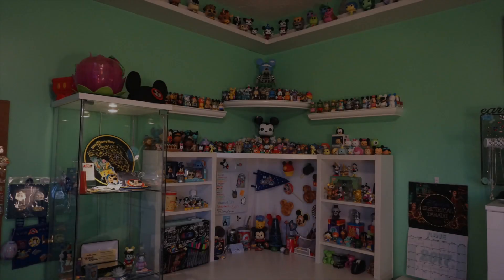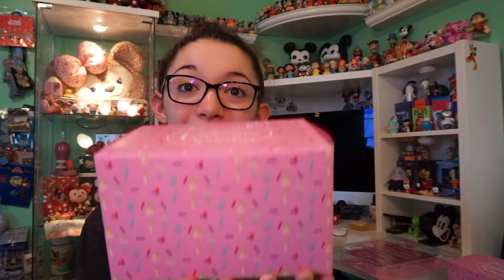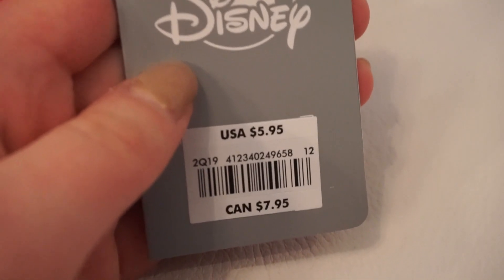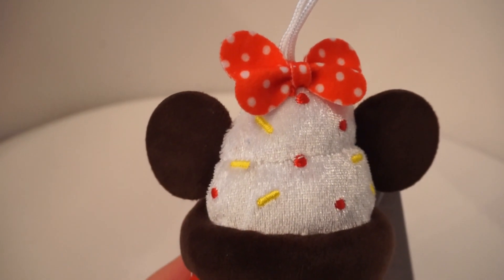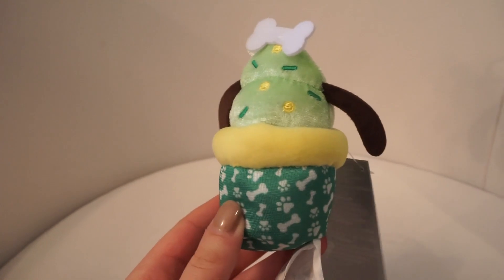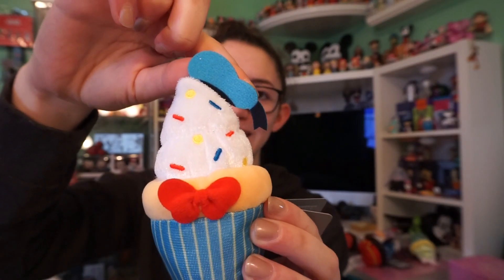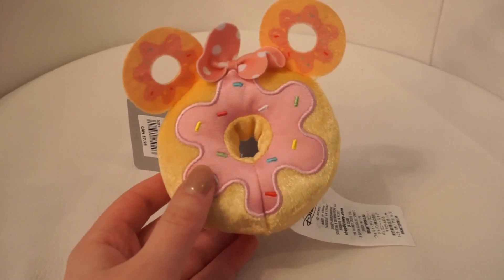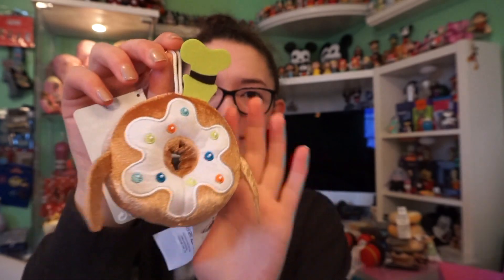Disney Cupcake & Donut Mirco Plush Review & Unboxing!///Disney Treats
Disney Cupcake and Donut Micro Plush! New Disney Food Merchandise is popping up that the Disney Parks, shopdisney.com , Box Lunch and more!

Leave any questions below and I will be sure to answer them as soon as possible. Thank you so much for supporting the Disney Cupcake channel!! I hope you have a wonderful day and “Always remember to do what you love and do what makes you happy!”-Hailey

Keep up with my current Funko Pop! Collection on the StashPedia app

😀About: My name is Hailey and I am an EXTREME DISNEY LOVER!!! Collector of all things disney! I collect tsum tsums, pop figures, mystery minis, vinylamtions, park starz, mini figure world, tee shirts, Alex and ani, star wars merchandise, plush, pins, popcorn buckets, mugs/cups, retro merch, march from all of the international disney parks and SO MORE!!! Watch me as I grow my collection in every video! Disney is my life, so join me on my disney adventures as I share my disney side with the world!! Family friendly content so everyone can enjoy!!! Have an amazing day & “Remember to do what you love and Do what makes YOU happy!”-Hailey

I am currently working to improve my videos, if you have any suggestions or tips please leave them in the comments below. Thank you!

✉️I would love to hear more about you! Whats your favorite disney character or movie? Or share a Disney trip adventure with me, send a post card to:

📷Camera used for this video: Sony A5100  & Go Pro hero 4

🖥Editing Software for this video: IMovie

Thumbnails edited on: MOLDIV (app)

“Always remember to do what you love and do what makes you happy”- Hailey